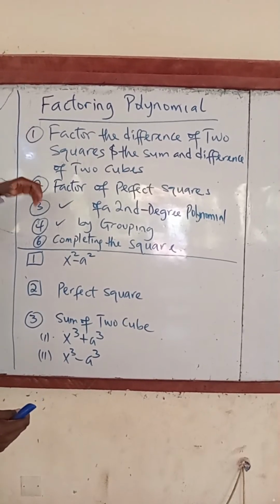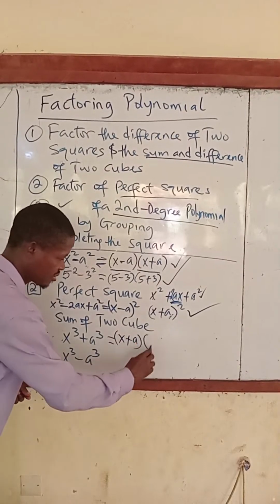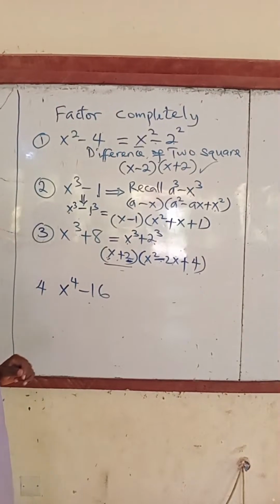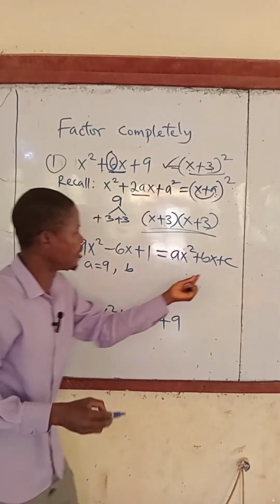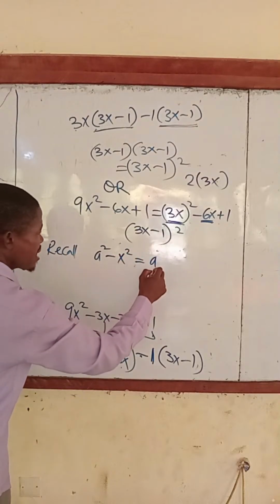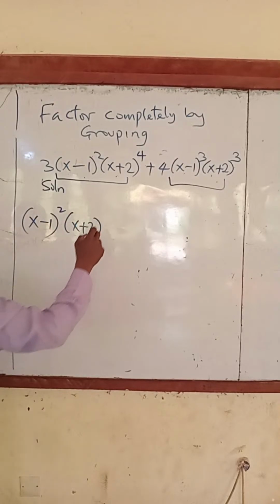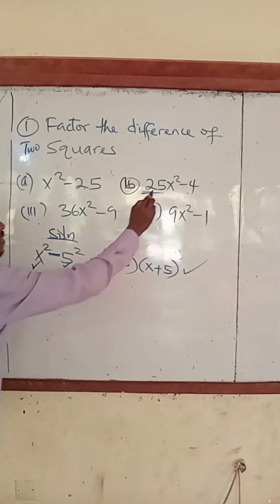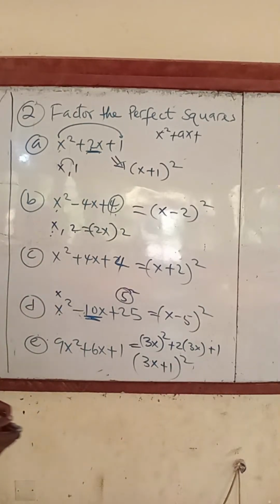Factoring Polynomials & Completing the Square | Elementary Algebra Live Class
Welcome to this live Elementary Algebra class where we learn how to factor polynomials and complete the square step-by-step. This session is designed for high school students, exam candidates, college beginners, and anyone revising algebra worldwide.

In this lesson, you will learn:
-  How to factor different types of polynomials
-  How to complete the square for quadratic expressions
-  When to use factoring vs completing the square
-  How these methods are used in solving equations and exam questions

This live session is ideal for:
✔️ Exam revision ( IGCSE, SAT, A-Level, and equivalent)
✔️ High school and pre-university students
✔️ Beginners in algebra and mathematics
✔️ Anyone who wants a clear and simple explanation

📘 Topics covered:
• Factoring quadratics - Factor of perfect Squares
•  Factor  a second-Degree Polynomial
• Factor by grouping
• Perfect square
• Exam-focused worked examples

💬 Drop your questions or topic requests in the comments — I respond to them during and after the live session.